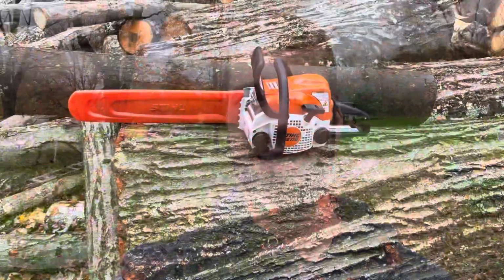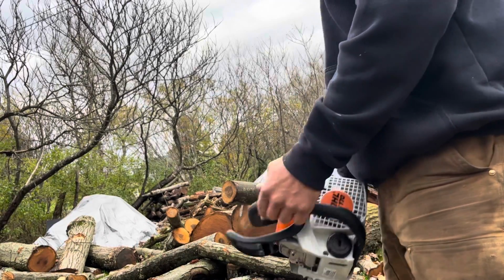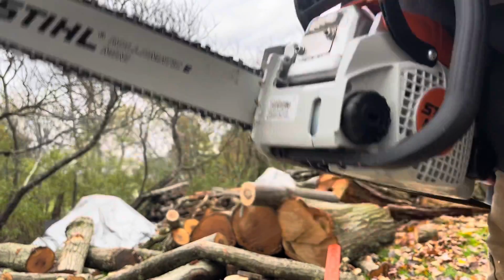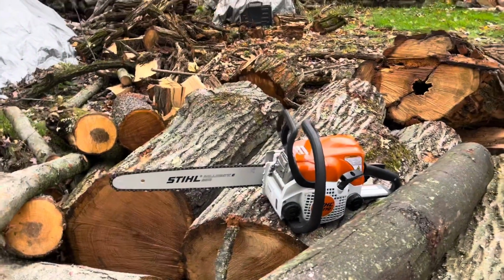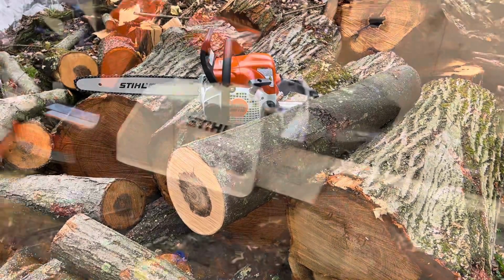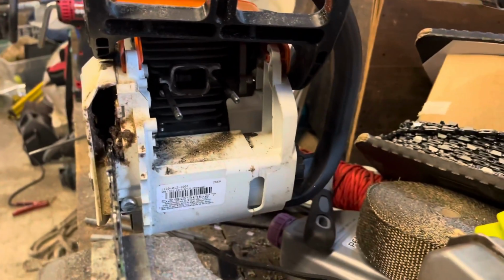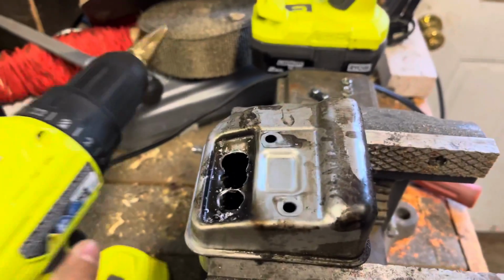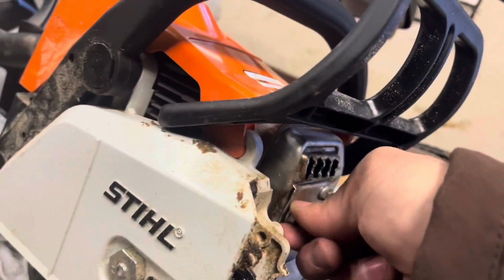Stihl MS 170 first start and muffler mod. (Faster cutting in less than 10 minutes)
Stihl MS 170 first start and muffler modification. Much added throttle response and 15% faster cut times.